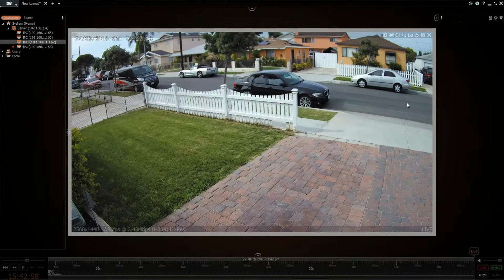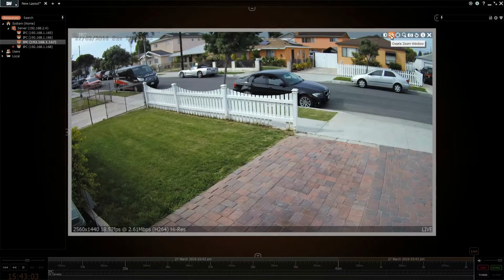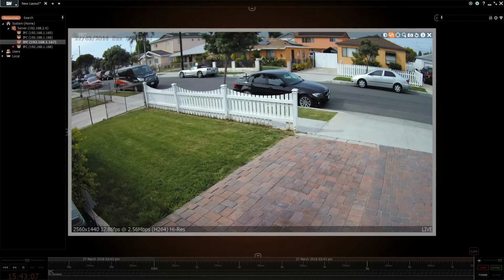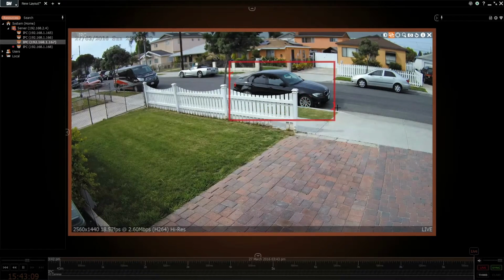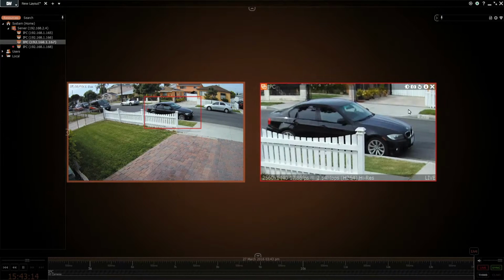Digital Zoom Feature: Mammoth Technologies NVR with Digital Watch Spectrum